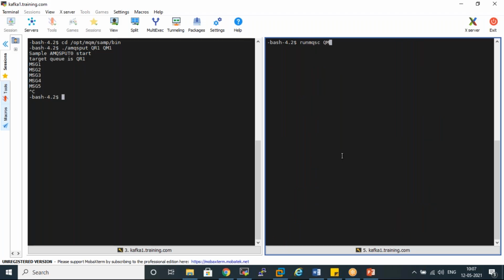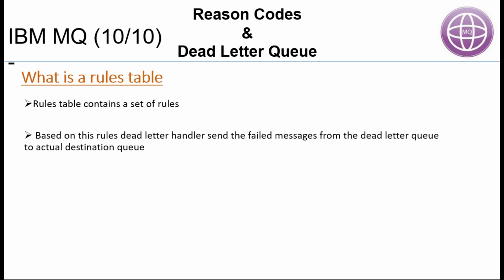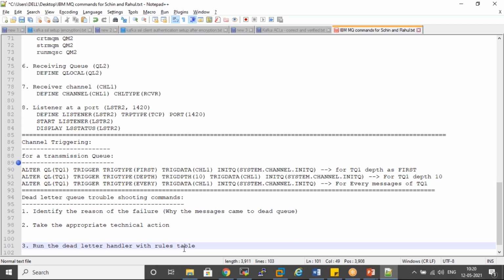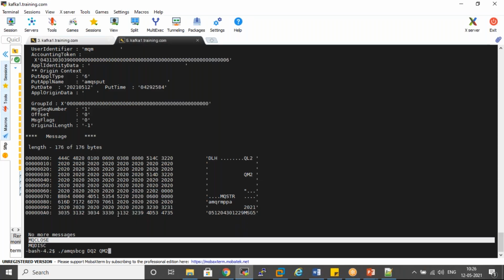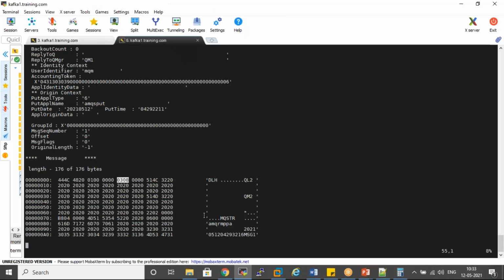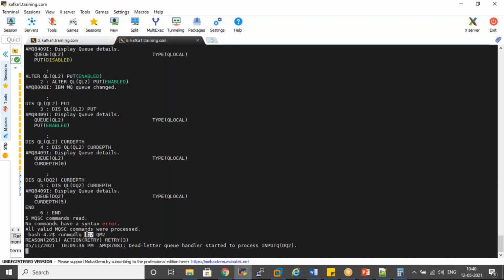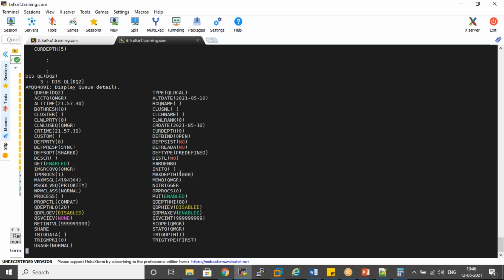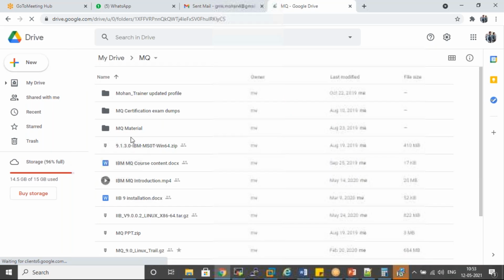Session 9 IBM MQ Dead letter queue Part 2